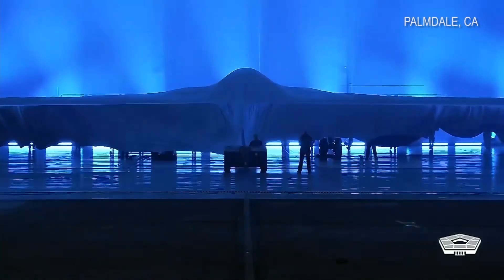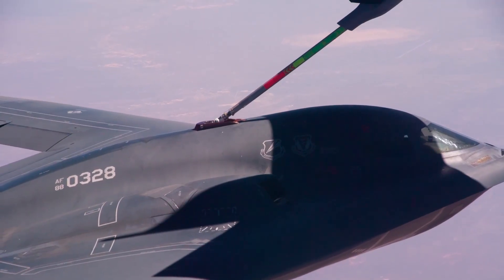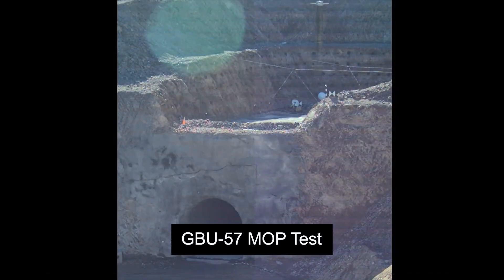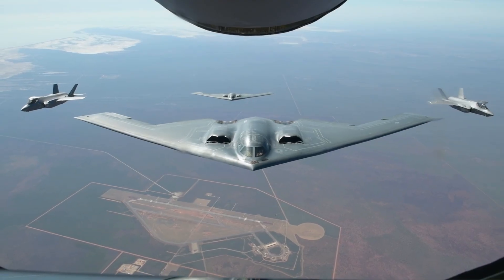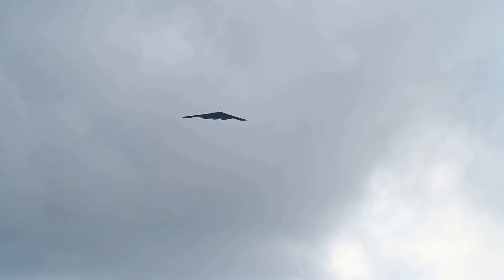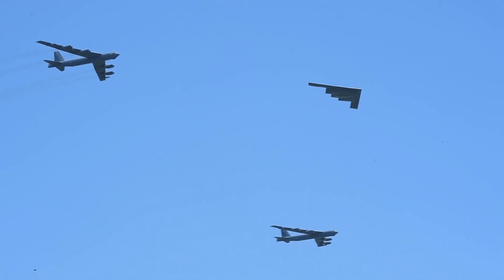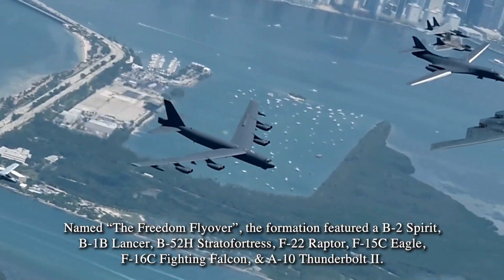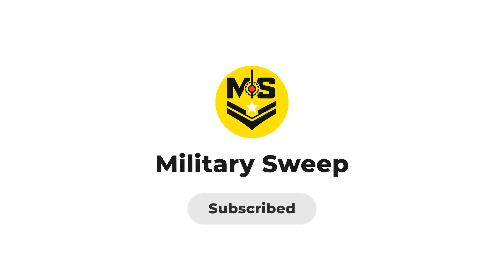How the B-21 Raider Will CHANGE Airpower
The B-21 Raider is more than a new bomber—it’s a turning point. Designed for stealth, scale, and survivability, it marks the first clean-sheet strategic bomber in over 30 years. Built to operate in the most contested airspace on Earth, the B-21 resets how America projects power—replacing legacy platforms with a fleet built for adaptability, reach, and resilience.

The B-21 isn’t just a new aircraft—it’s a reset of how bombers are built, sustained, and deployed. With over 100 planned, it’s the backbone of a modernized strike fleet designed for contested airspace and peer-level threats.